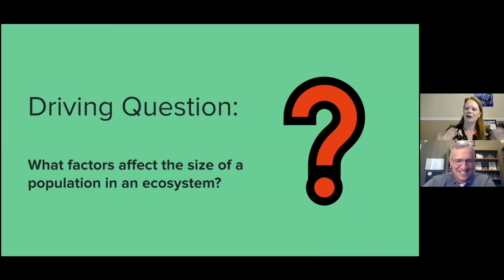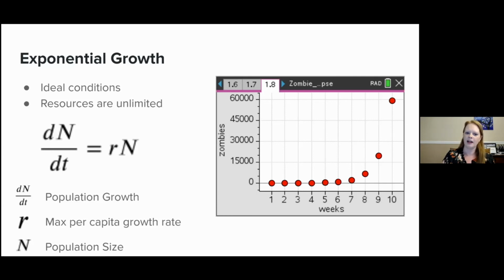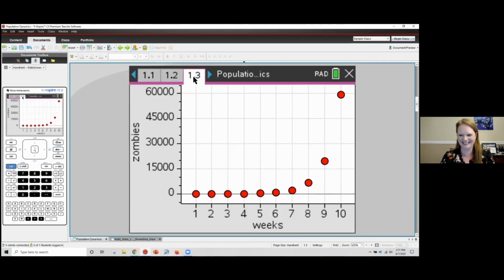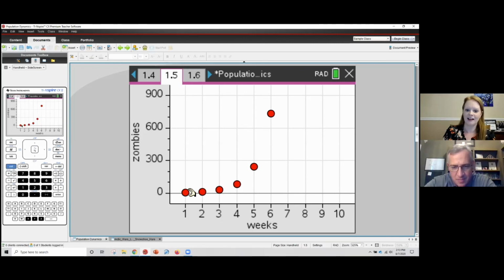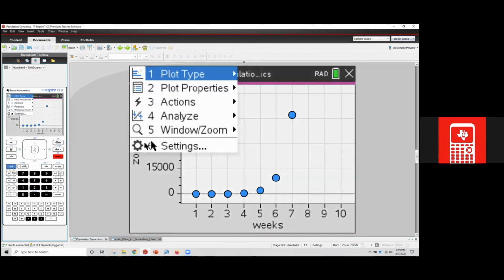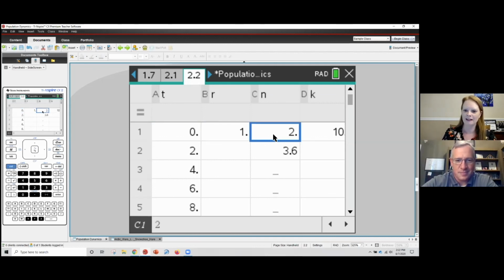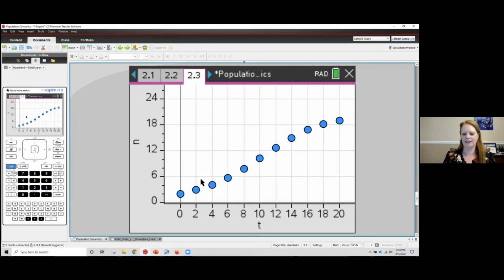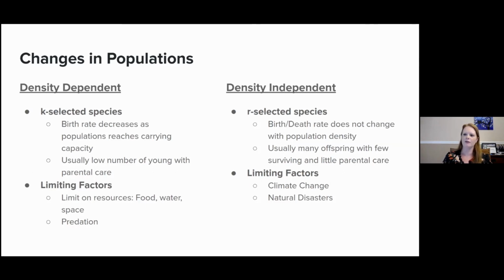Population Dynamics: Biology Video Lesson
In lesson #3 of the Smart Space: Biology video series, you will use zombies to learn about population dynamics. The question asked in this video is:  "What factors affect the size of a population in an ecosystem?"
Jessica Kohout has taught all levels of biology, from on grade level to AP, at Reservoir High School in Howard County, Maryland. She became a T³ Regional Instructor in 2015 and sees technology as a great way to help students make real-life connections with science.